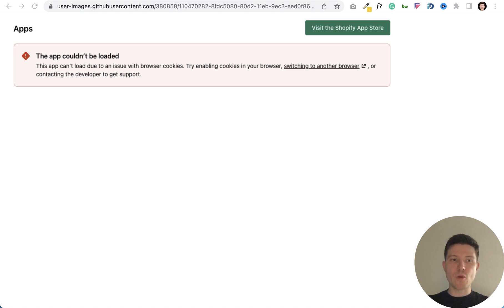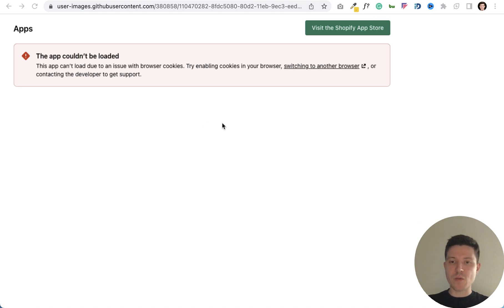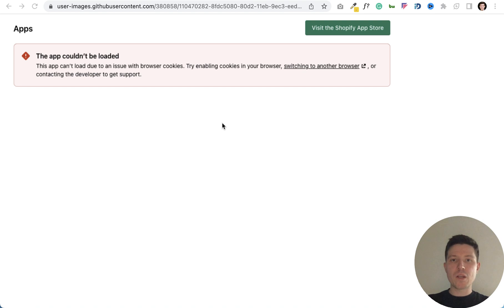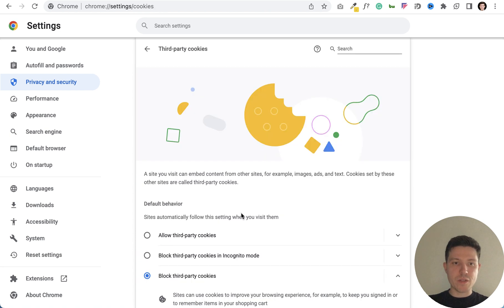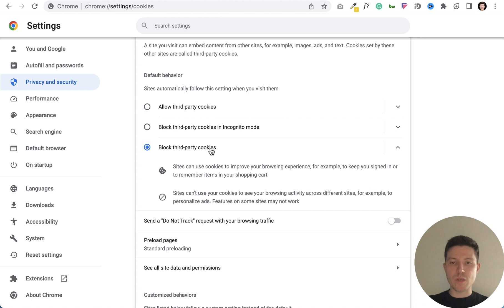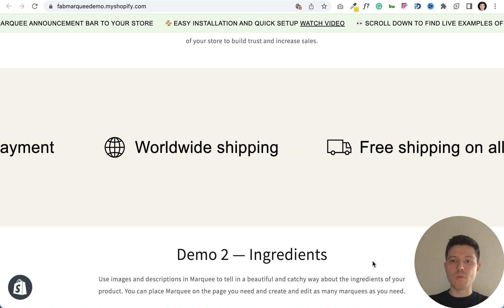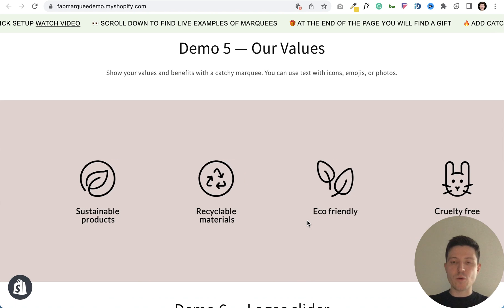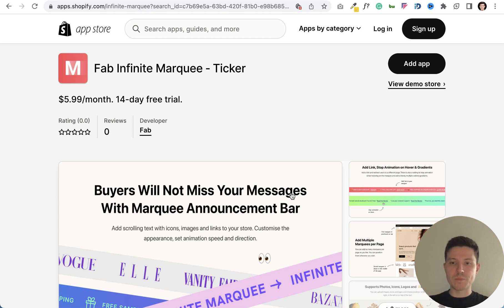This app can’t load due to an issue with browser cookies Shopify - How to fix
Fix This app can’t load due to an issue with browser cookies Shopify error message. How do I enable third party cookies on Shopify? In this video I will show you how to fix a problem when you open Shopify apps and get this message: This app can’t load due to an issue with browser cookies. Try enabling cookies in your browser, switching to another browser, or contacting the developer to get support.

Add a scrolling announcement bar with marquee effect to attract visitors attention to the promo message or announcement on your website.